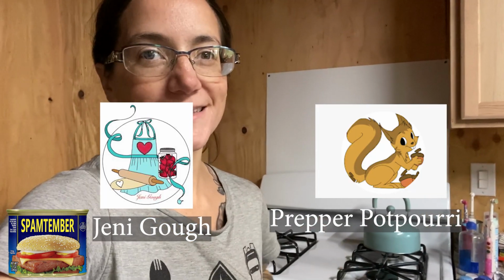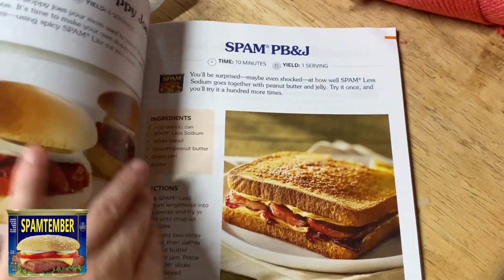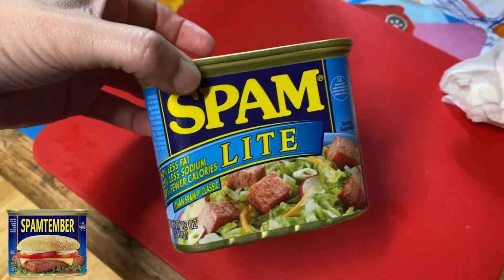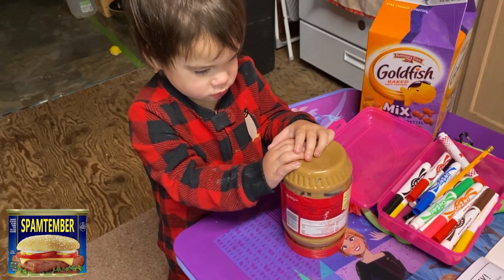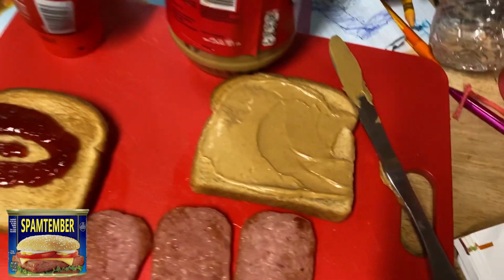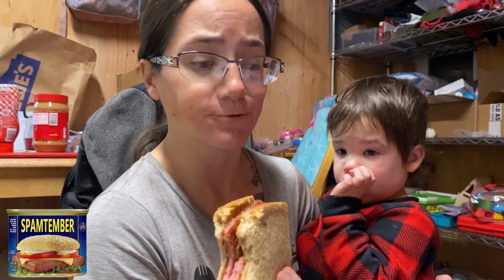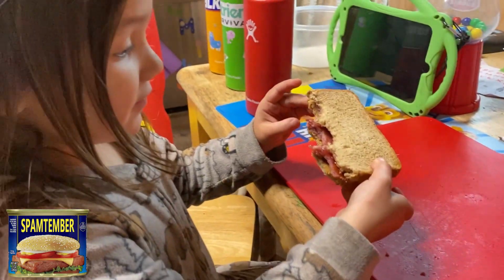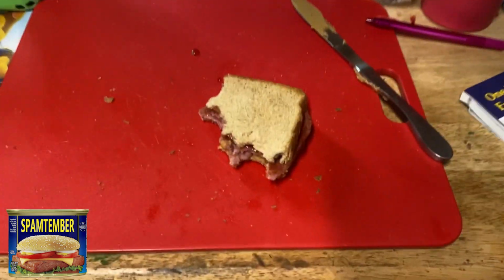SPAMTember - Peanut Butter, Jelly & SPAM?!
Spam cookbook

Every Monday, Wednesday & Friday a new SPAM recipe is featured:
 Monday Rogue Preparedness

Mail:
Morgan Rogue
Trapper Creek, AK 99683